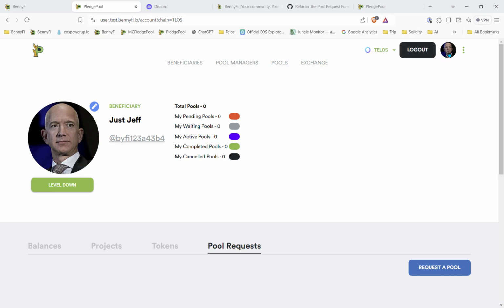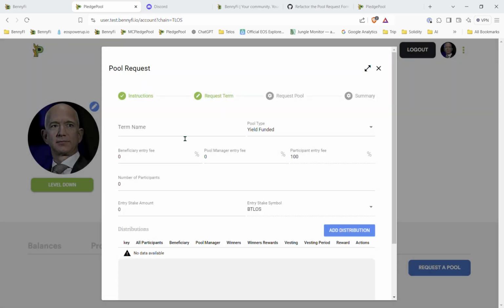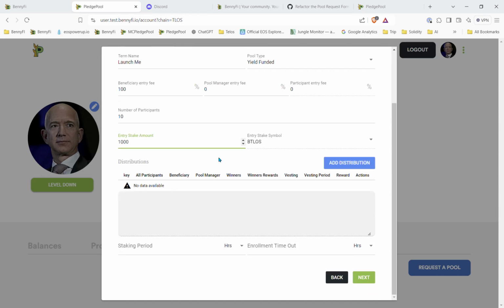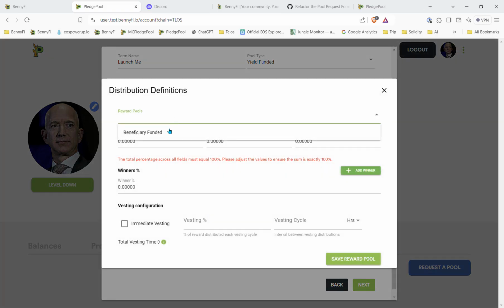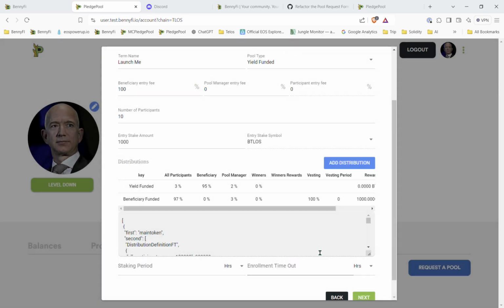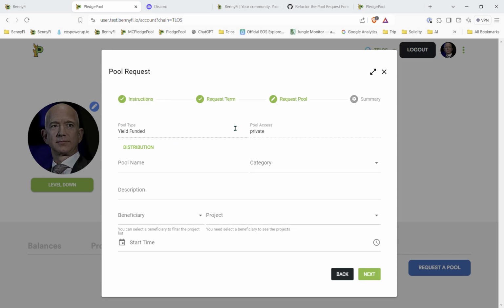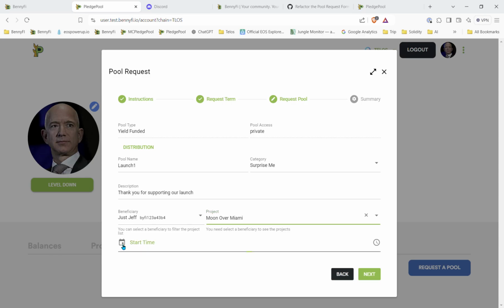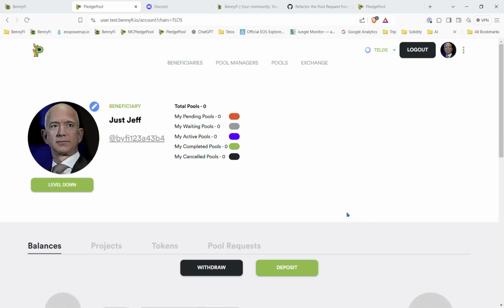Requesting a pool for your project or campaign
This video describes the steps for a Beneficiary to request a pool for their project or campaign.